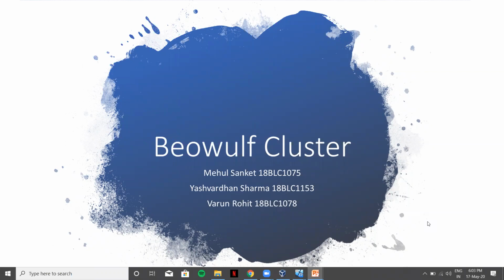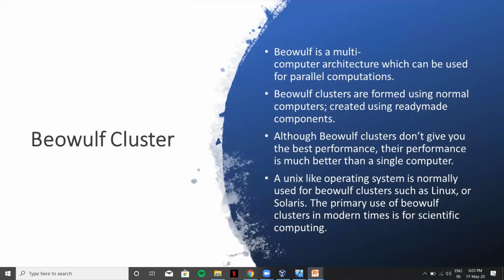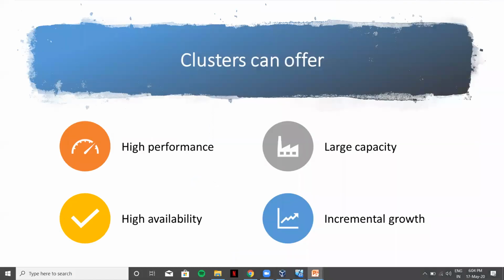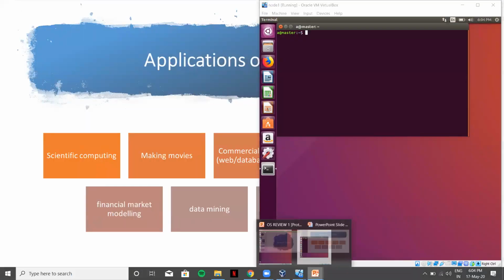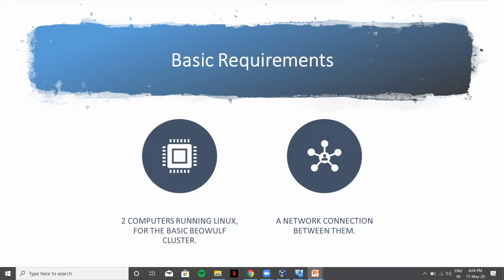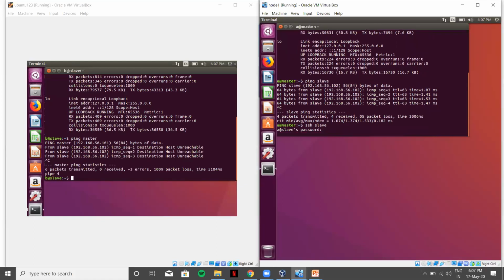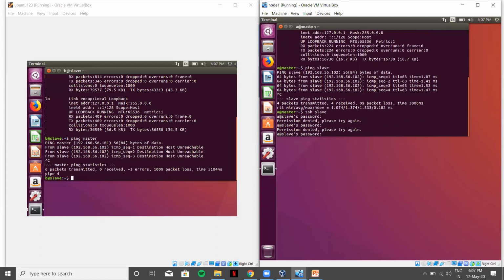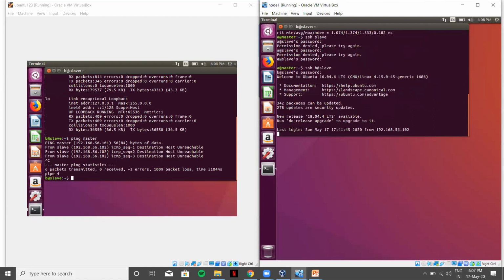VARUN ROHIT ,YASHVARDHAN SHARMA ,MEHUL SANKET - PROF. ABDUL QUADIR-BEOWULF CLUSTER -VIT CHENNAI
REVIEW-2
PROJECT NAME:BEOWULF CLUSTER
GROUP MEMBERS:
VARUN ROHIT
YASHVARDHAN SHARMA
MEHUL SANKET
FACULTY:PROF. ABDUL QADIR
VIT CHENNAI